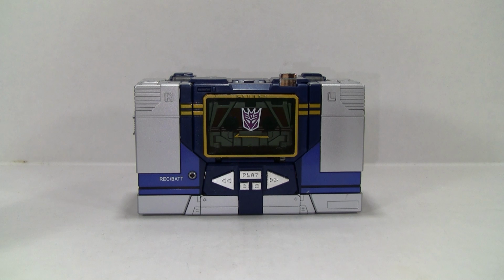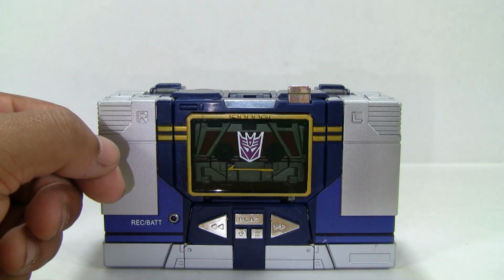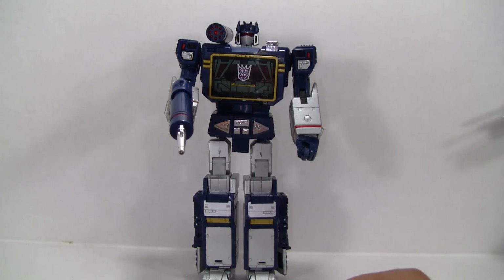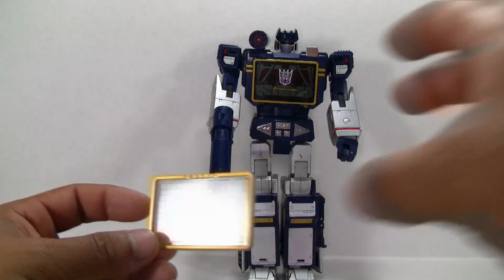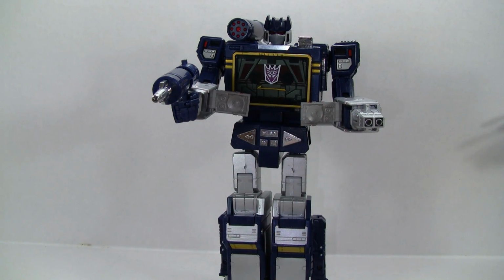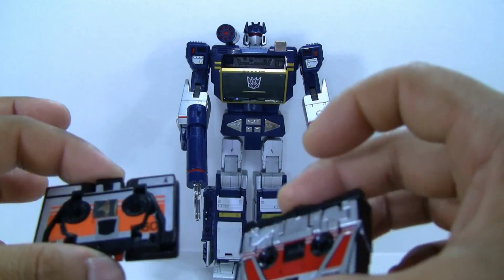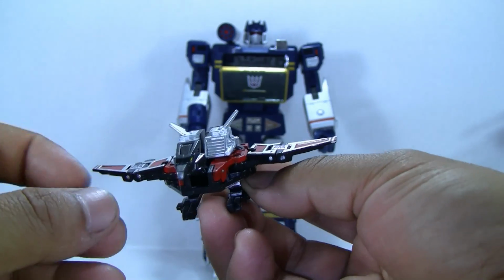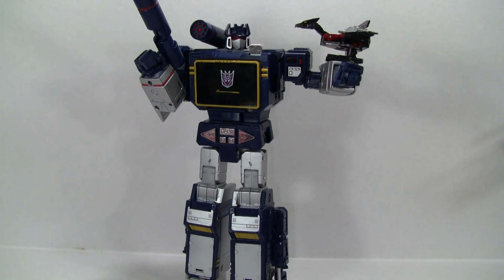Deadman323 Review:Takara Masterpiece 13 Soundwave w/ Condor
here's the long awaited review of MP-13 Soundwave. this guy is amazing and is my current favorite masterpiece. my channel will get a much needed upgrade schedule wise so stay tuned and enjoy.

misc:
intro song/theme was created by me personally so is does not violate any copyright laws and would fall under the ' fair use act" video review sole purpose is the give out my personal thoughts on the item/s being reviewed and also may give instructions/tutorial.